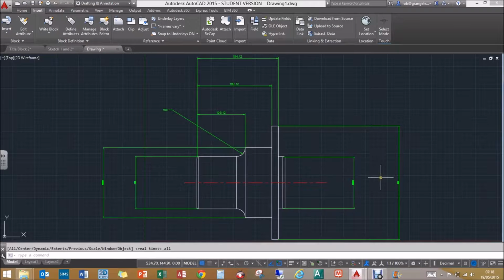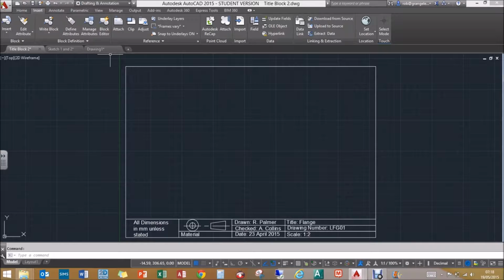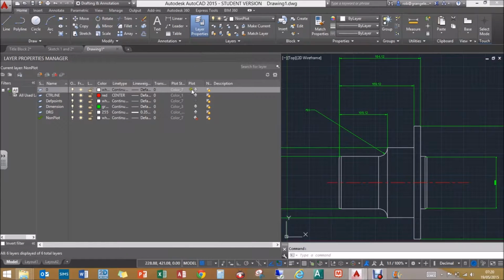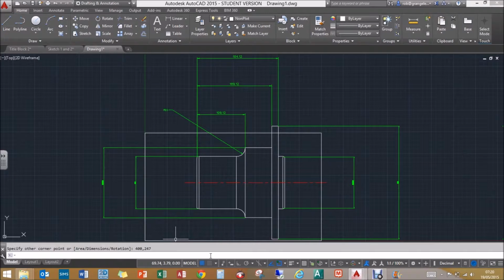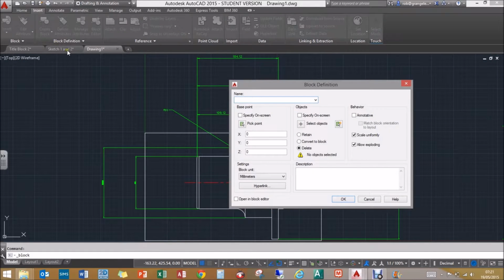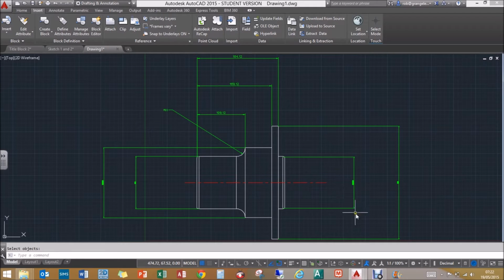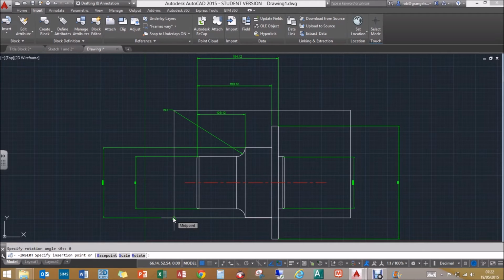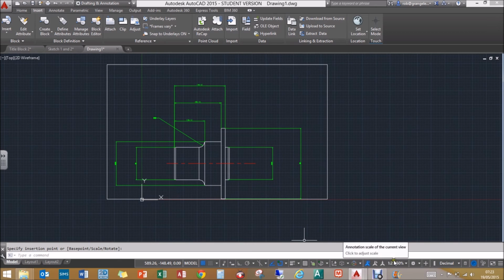auto cad help